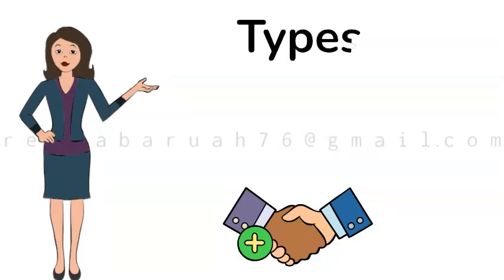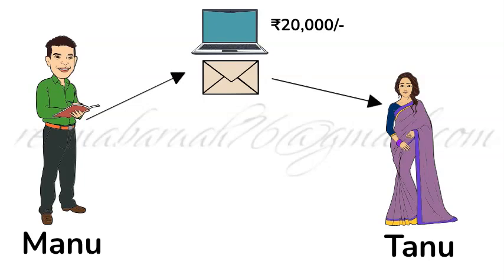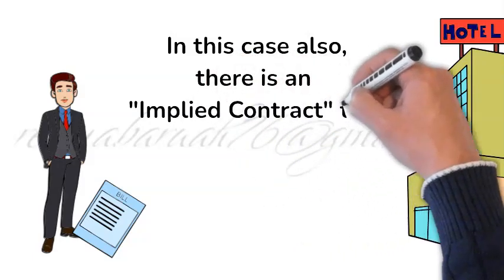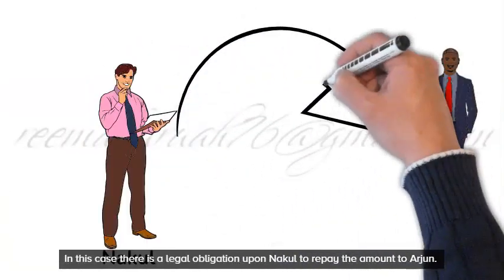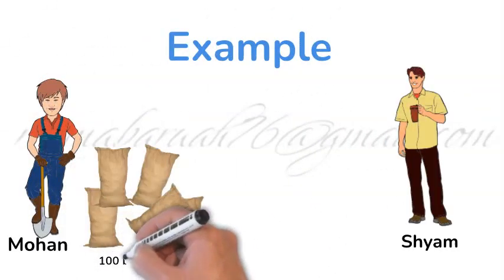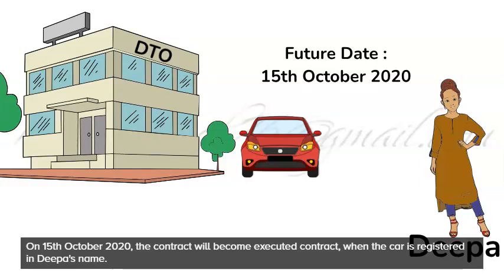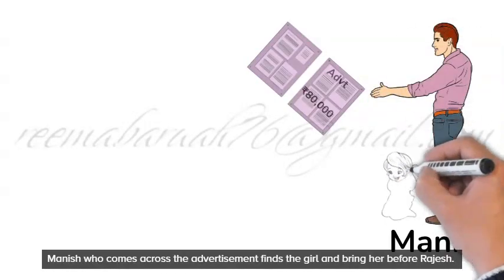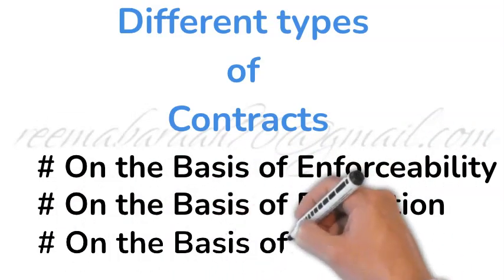Types Of Contracts - II | Corporate Law | Reema Baruah M.Com LLB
***Employment contracts:  These contracts are used to create an employment relationship between an employer and an employee. They typically specify the employee's job duties, compensation, and benefits.
***Sales contracts: These contracts are used to sell goods or services from one party to another. They typically specify the price of the goods or services, the payment terms, and the delivery terms.
***Lease agreements: These contracts are used to lease property from one party to another. They typically specify the rent amount, the lease term, and the terms of renewal.
***Construction contracts: These contracts are used to hire a contractor to build or renovate a property. They typically specify the scope of work, the schedule, the budget, and the payment terms.
***Insurance contracts: These contracts are used to transfer risk from one party to another. They typically specify the type of insurance, the coverage amount, and the premium.

These are just a few of the many different types of contracts that exist. The specific type of contract that is used will depend on the specific circumstances of the transaction.